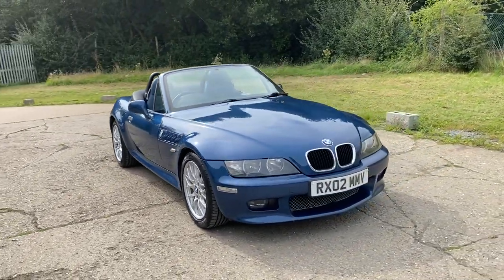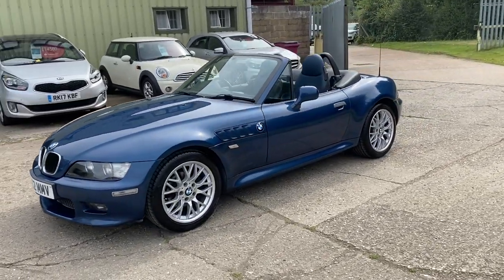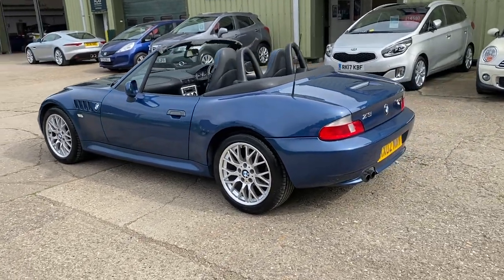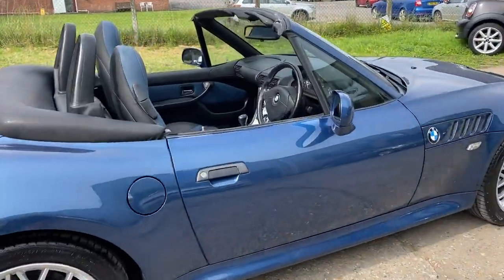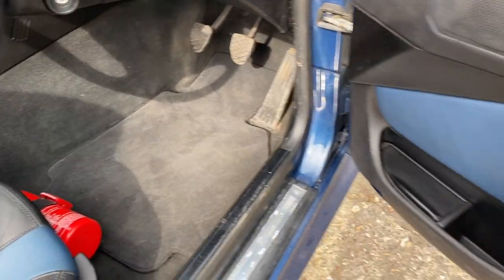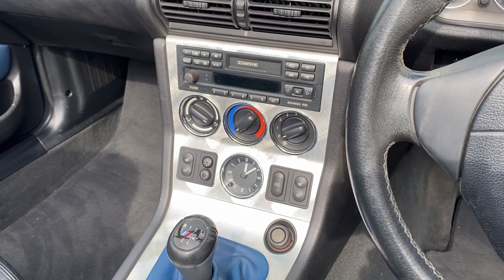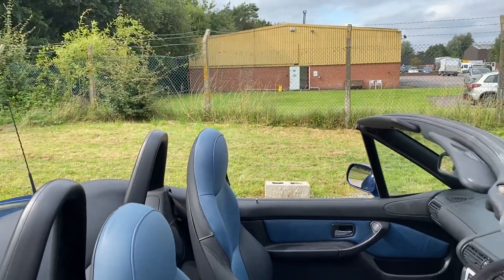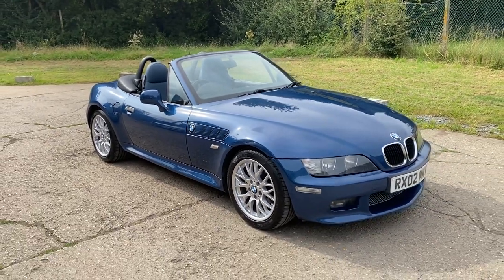BMW Z3 2.2 (straight six) Sport.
Increasingly rare and very collectible BMW Z3 2.2 (straight six) Sport in Topaz Blue Metallic. Specification includes Topaz Blue/Black Chameleon Leather Heated Sports Seats with Black Carpets and a recently fitted new Blue Hood, fully refurbished original 17 inch Cross Spoke Alloy Wheels, M Sport Leather Steering Wheel, M Sport Suspension, Radio/CD Player, Dynamic Stability Control, Aluminium Finish Centre Consul, Remote Alarm Locking, Electric Windows, Rear Tonneau Cover, 170 BHP, straight six, 5 owners, originally supplied by Bridgegate BMW and has some early service history. Owned by the same local couple since 2006, we have carried  out a full Inspection 2 service with PJ Motors Hildenborough, MOT until 04/22, 3 x keys, outstanding fast appreciating classic - grab one while you can...